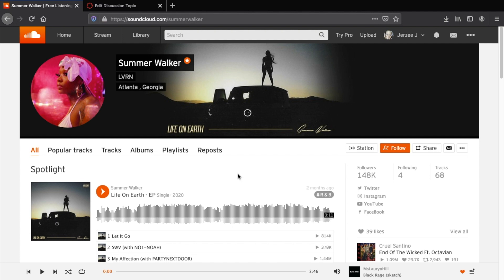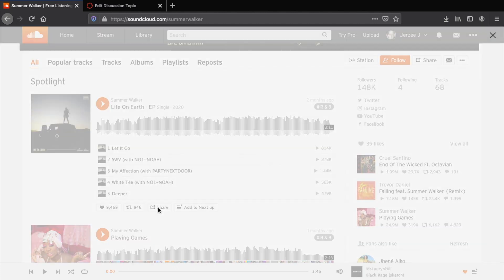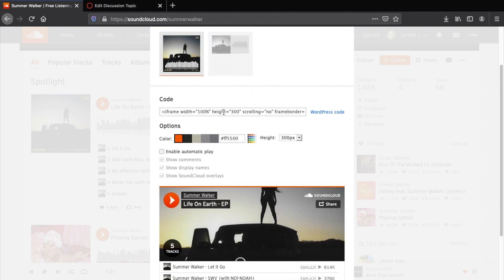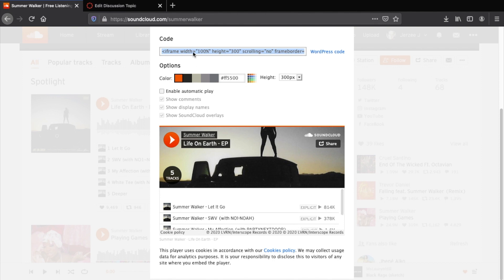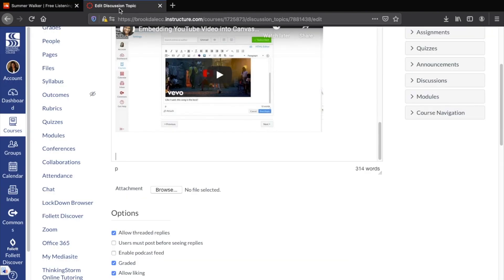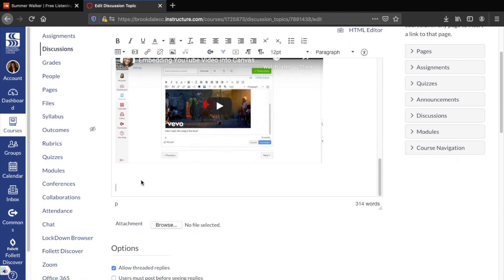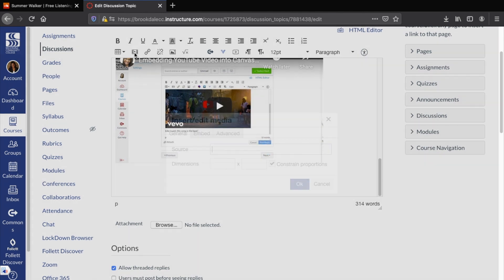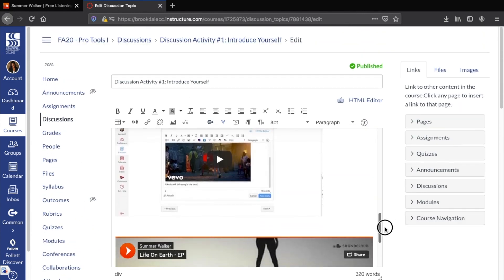How to Embed a SoundCloud Song or Playlist in Canvas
In this video, Professor Jasmine A. Henry demonstrates how to embed a SoundCloud music playlist into a Canvas discussion post.